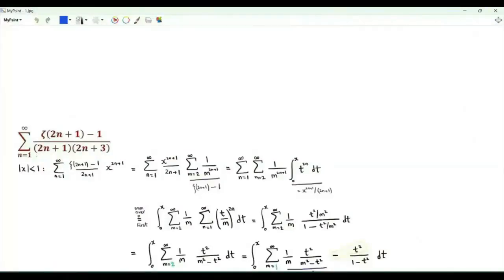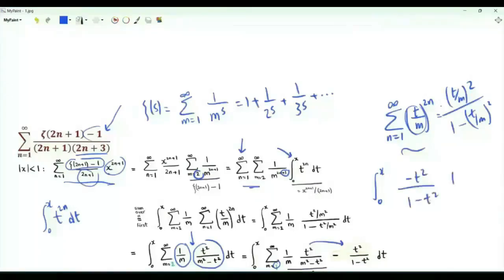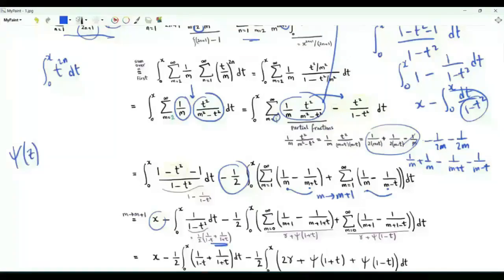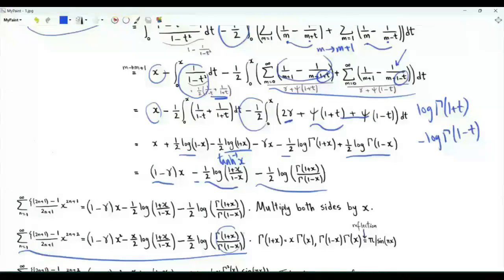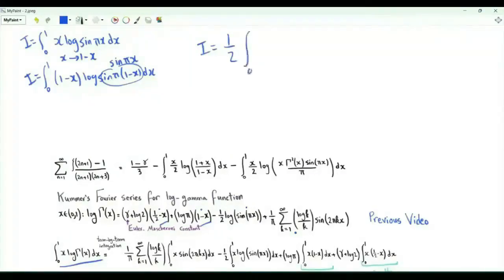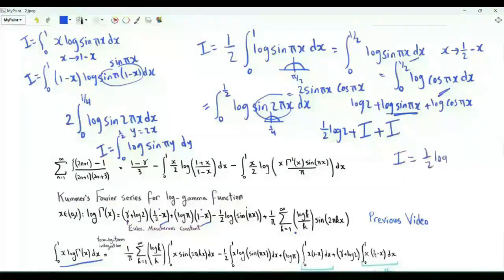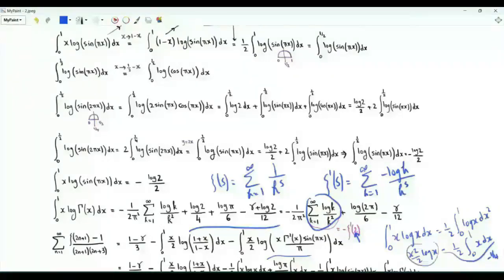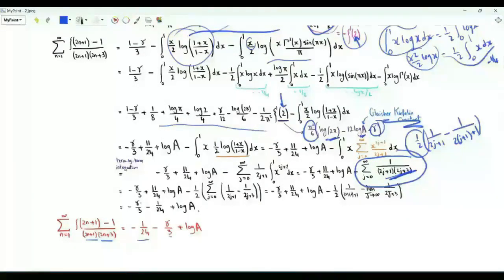Sum over positive integer n of (𝜻(2n+1) – 1)/((2n+1)(2n+3))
Sum over positive integer n of (zeta(2n+1) – 1)/((2n+1)(2n+3))
Series involving the Riemann zeta function
Integral x from 0 to 1 of x log(gamma(x))
Integral x from 0 to 1 of x log(Γ(x))